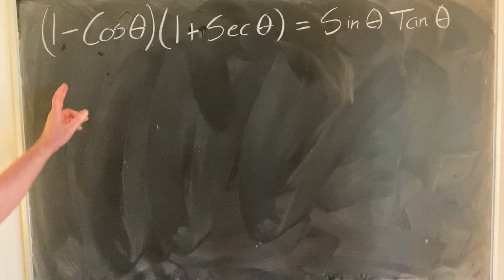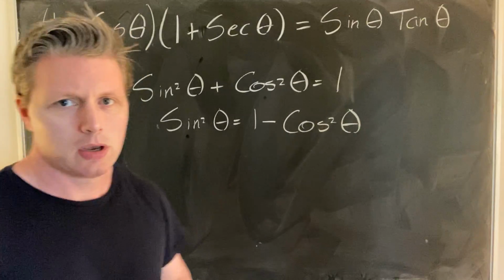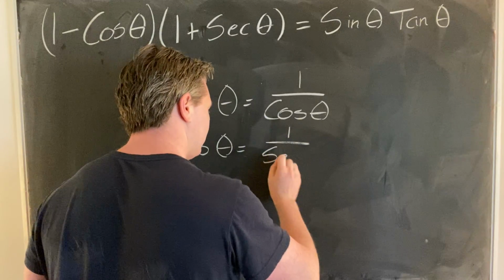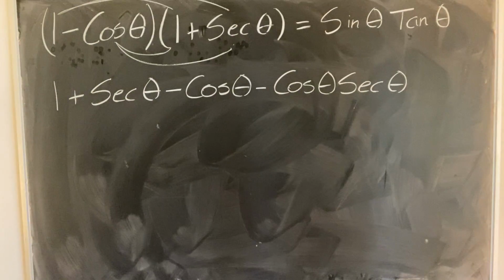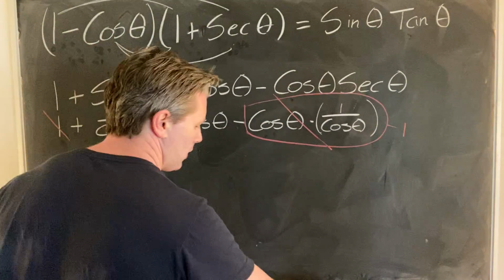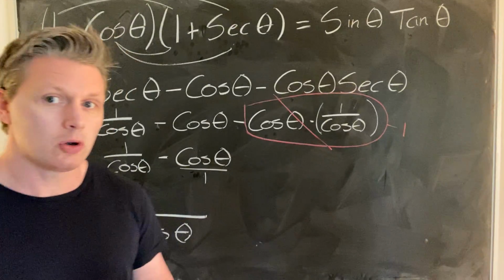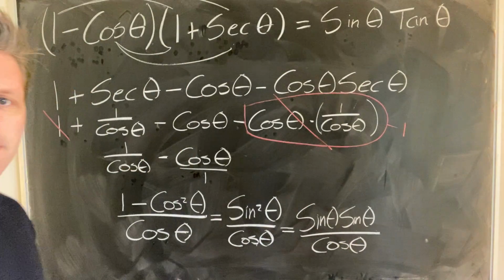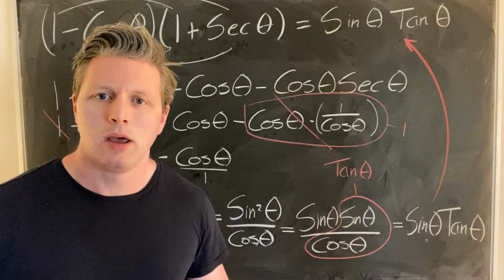Trig Problem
file:///home/chronos/u-6eb2932cd8320949e6befd2ede90586de75d8d5b/MyFiles/Downloads/Trig%20Identities%20and%20Equivalencies.pdf